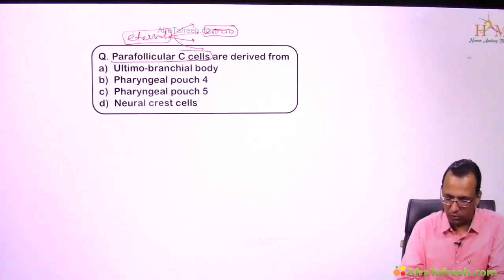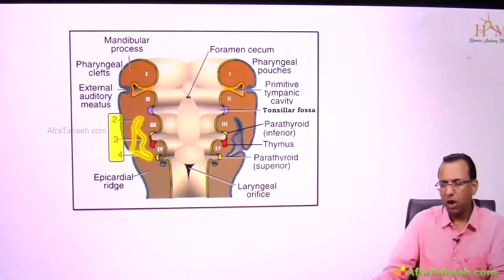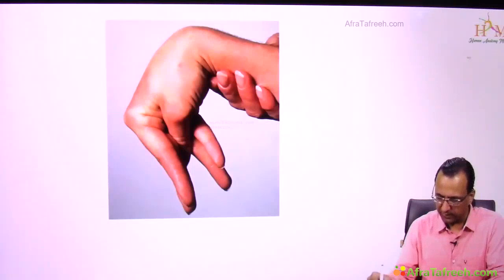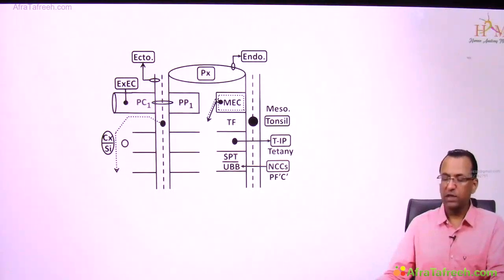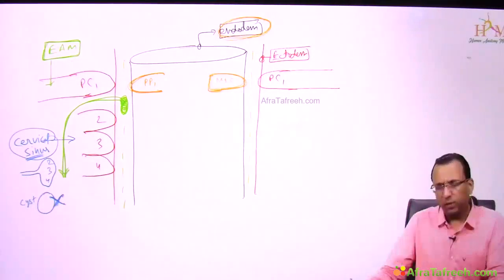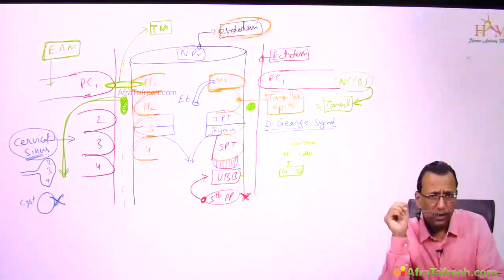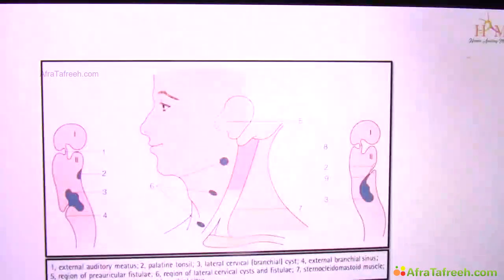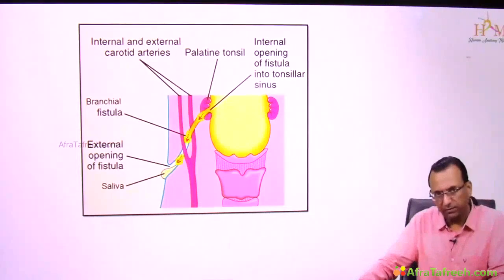6 Head and Neck 46 Pharyngeal pouches Clefts